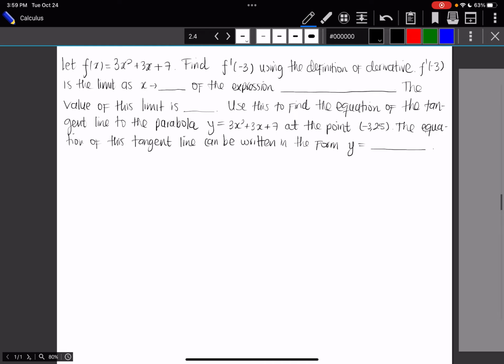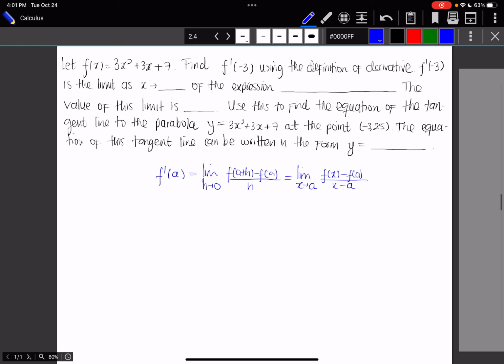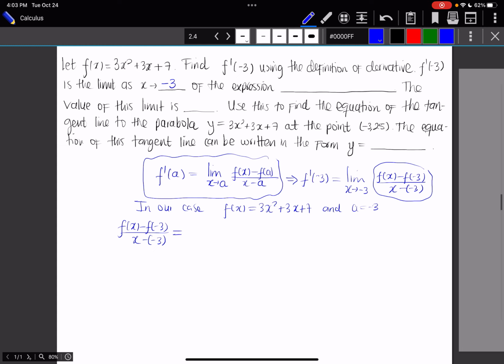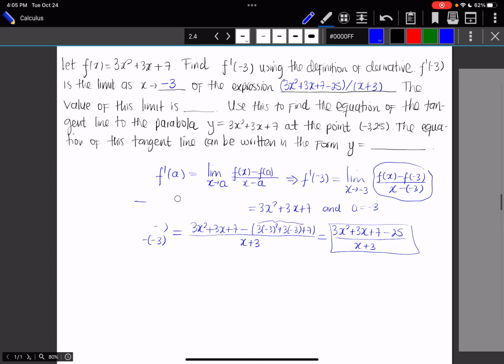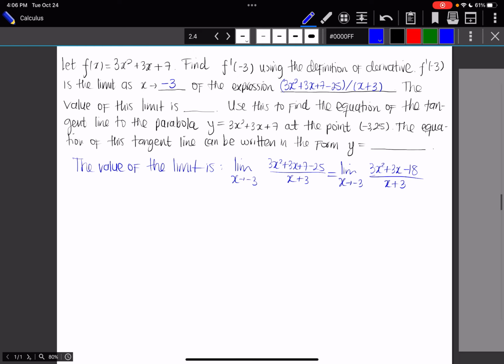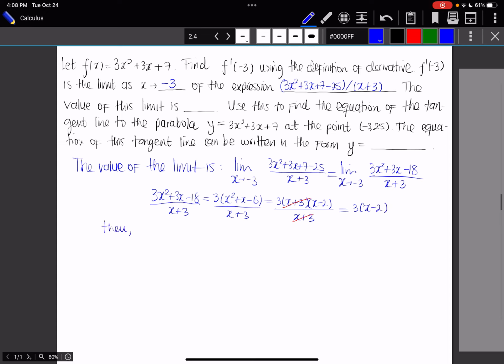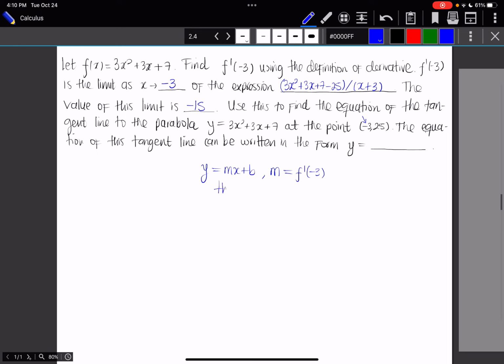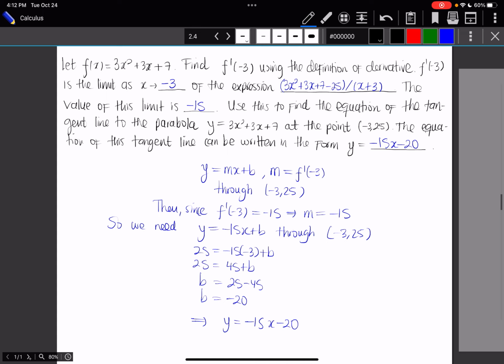Finding derivative of a quadratic using the definition